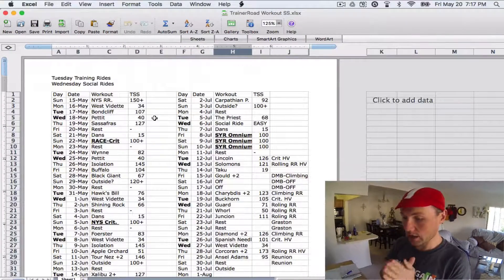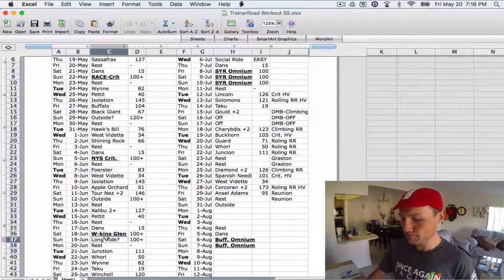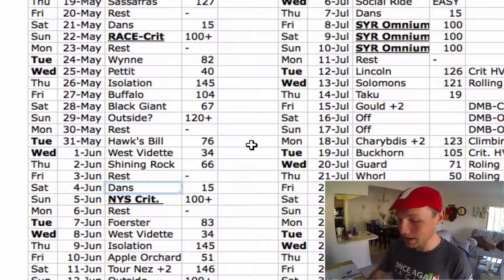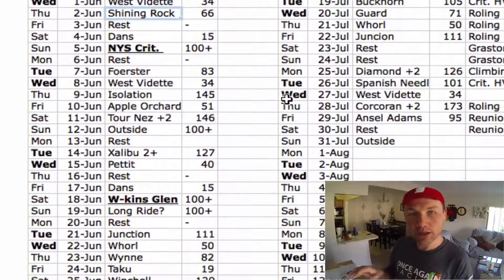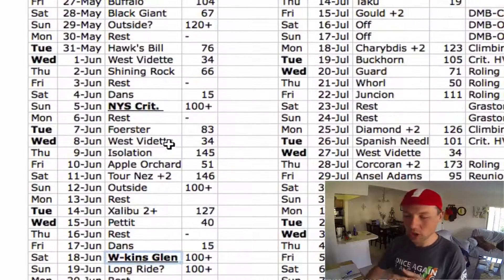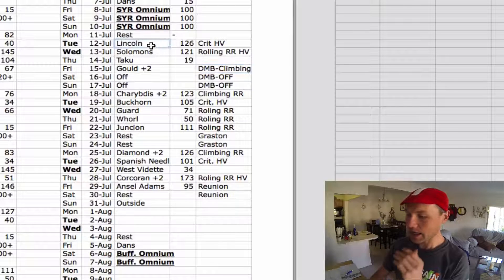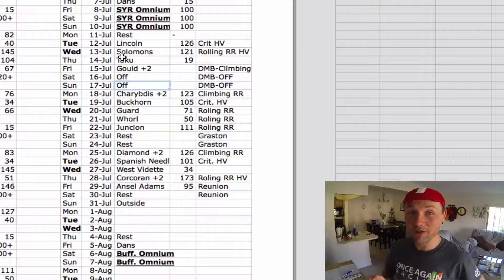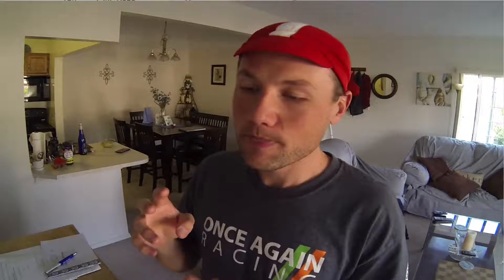TrainerRoad In-season Race Workout Improvisation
So you're done with the TrainerRoad Base, Build AND Specialty phases and you're racing! I'm guessing you're feeling good BUT now that the structured plans are done, what do you do in-between races to keep your fitness up?

Like I said in the video, I'm not a TrainerRoad expert, but this is what I'm doing. It's not rocket science. The guys at TrainerRoad have done 99% of the work, now you have to take the workouts and make a plan that is custom for you and your races. Good luck!